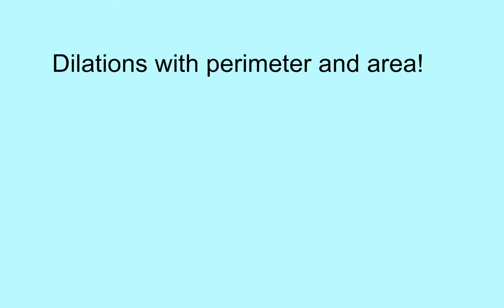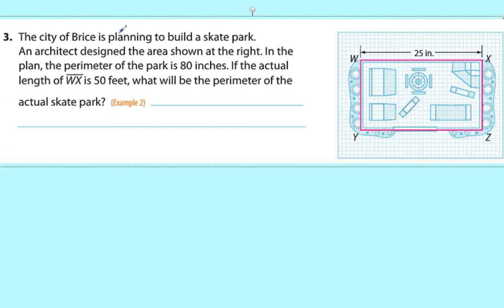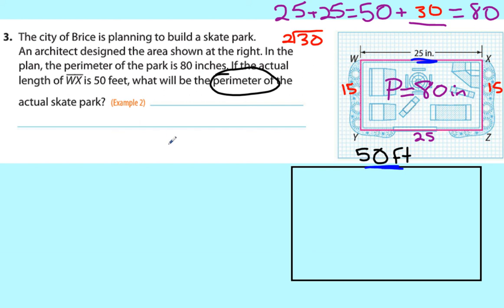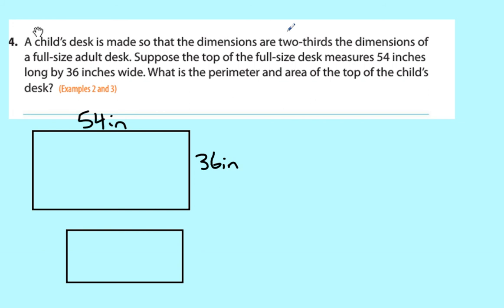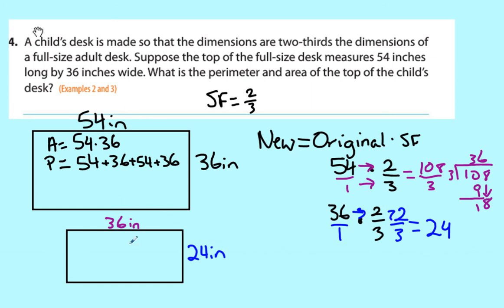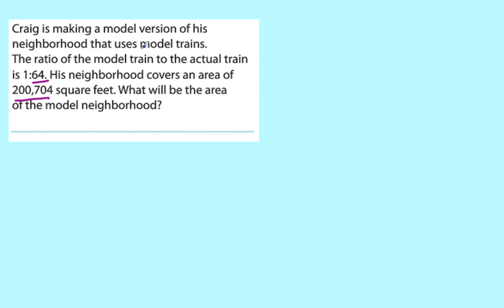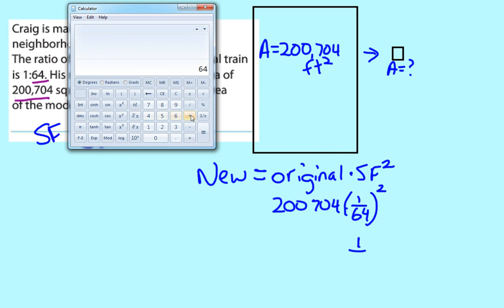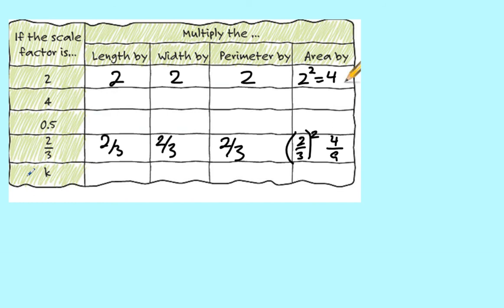Dilation Homework Help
Leave comments here with your period number so I can see who watched, the class with the most people you check in gets some number of extra points!